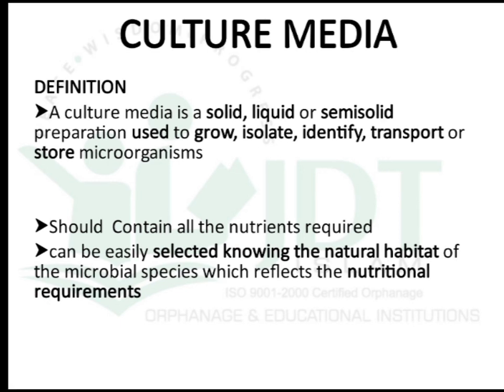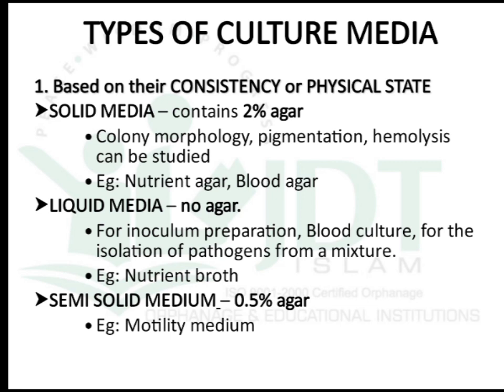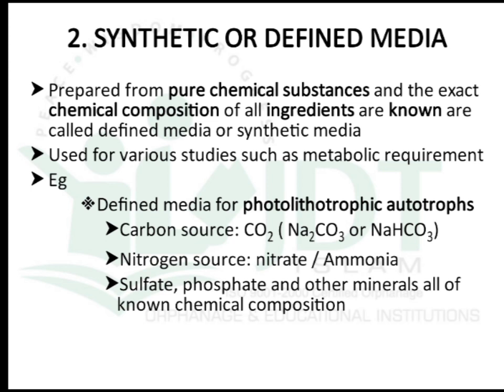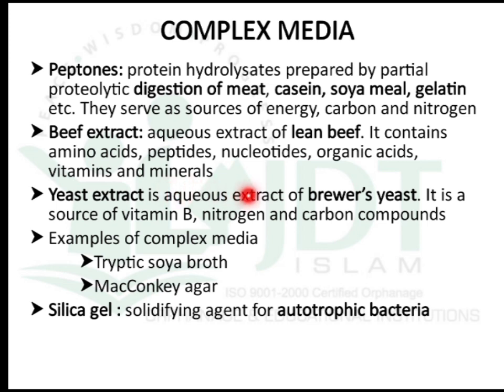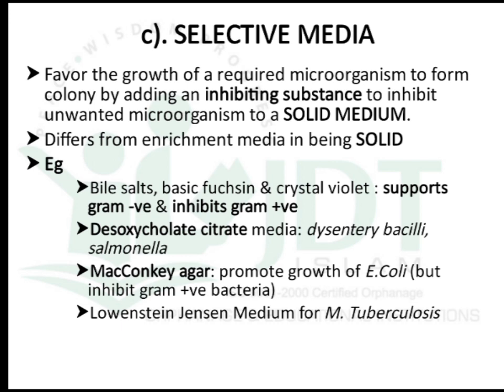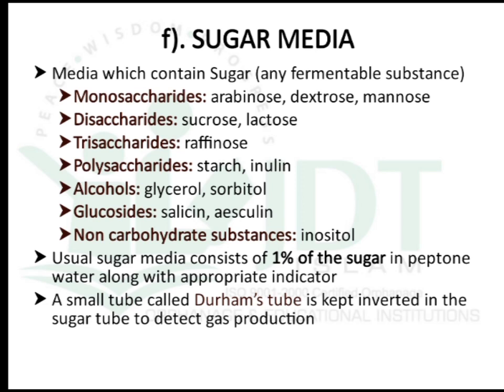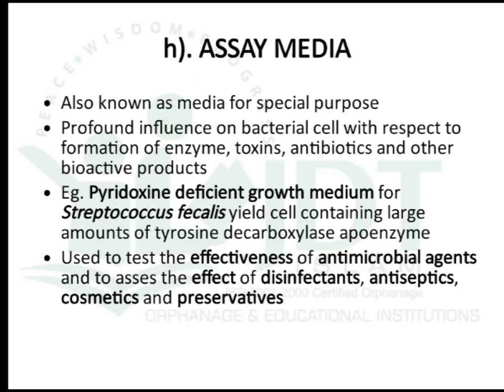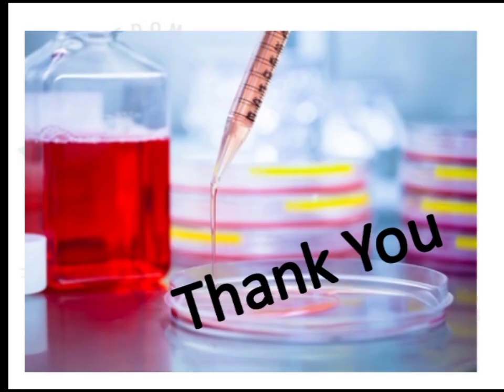Culture Media for bacteria: Definition, Classification with examples, Applications.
PHARMACEUTICAL MICROBIOLOGY
UNIT 1

Microscope part 1: Definition, history, terms used, Type of microscope, Light microscope, bright field microscope, dar field microscope and phase contrast microscope